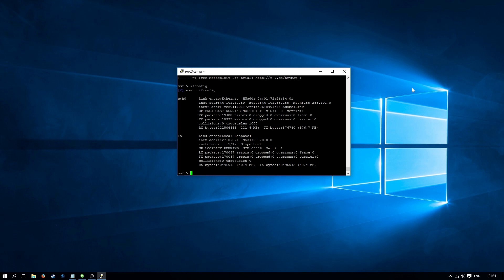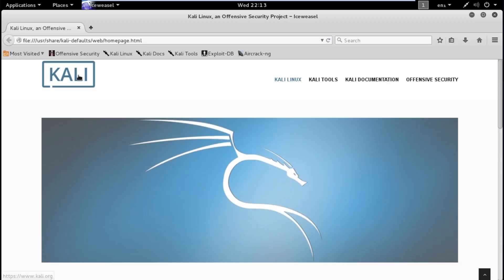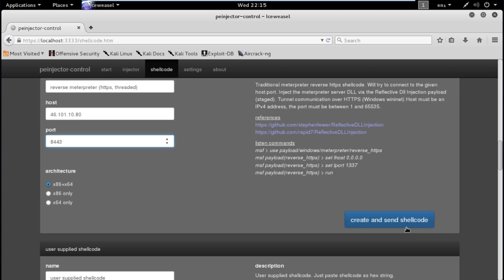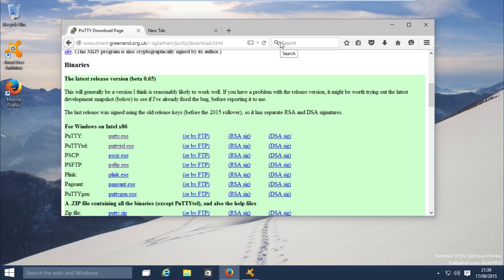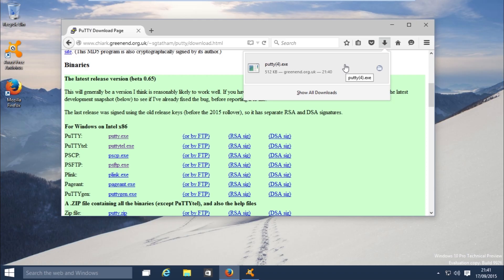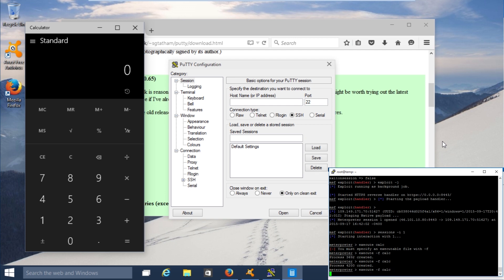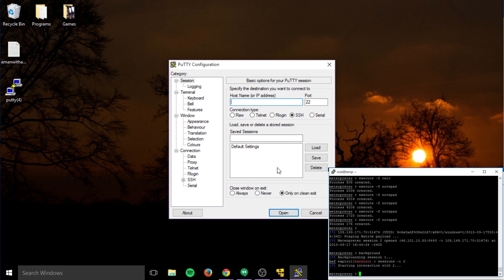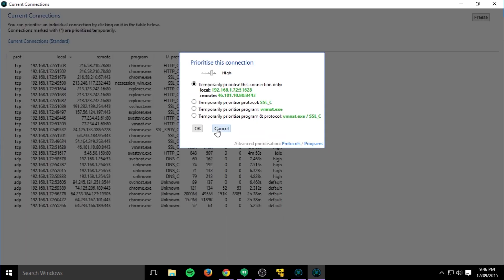Backdoor all EXEs